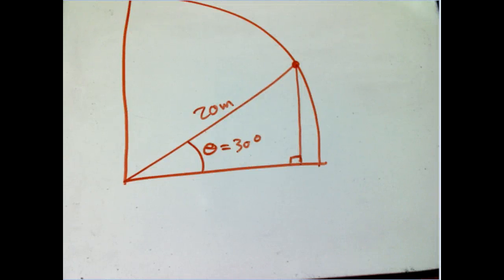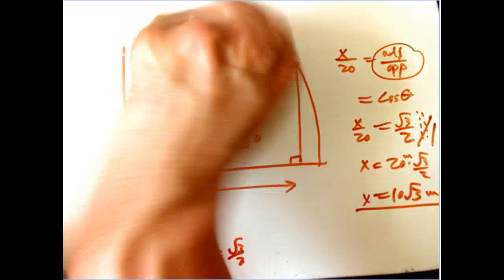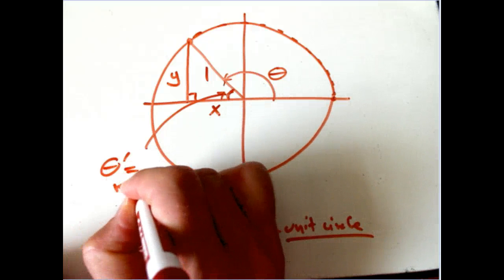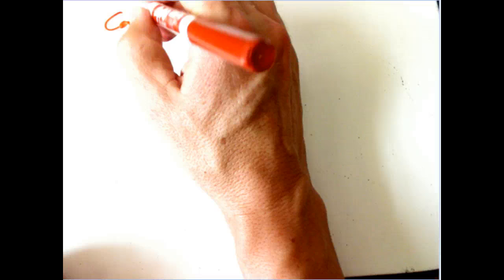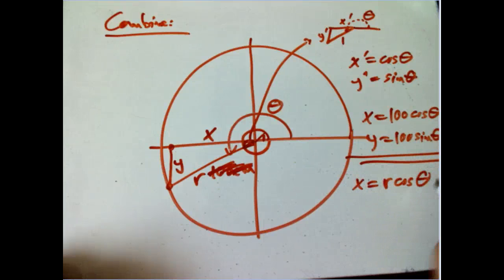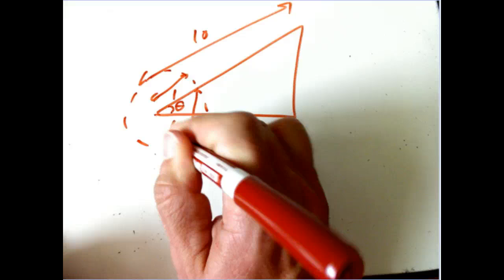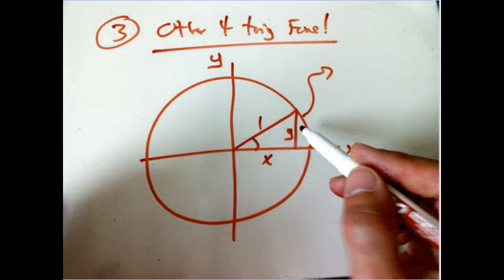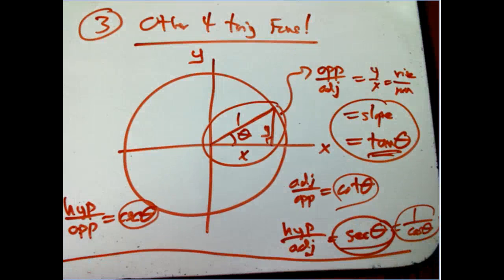Trigonometry definitions: the big picture (Part 2)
Continuation of a brief overview of the different fundamental situations where trig functions appear. Not too many examples given, since I'm focusing on the ideas.